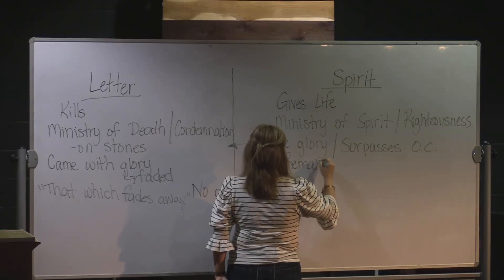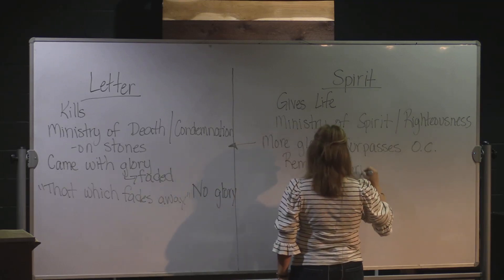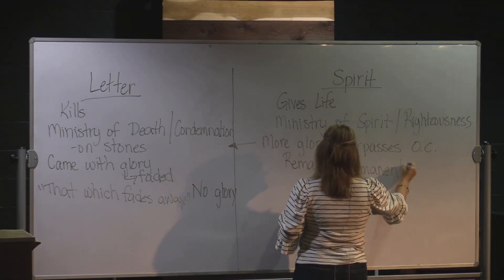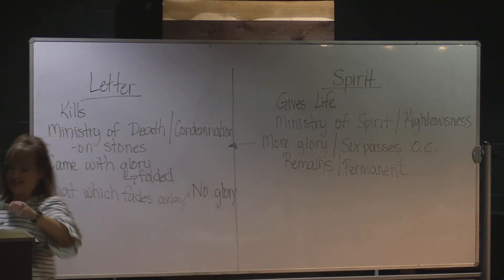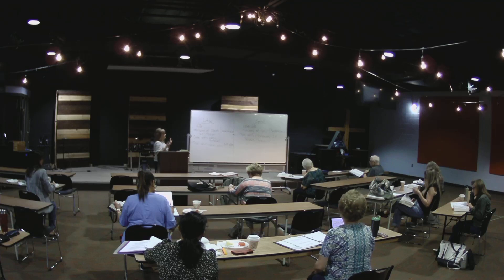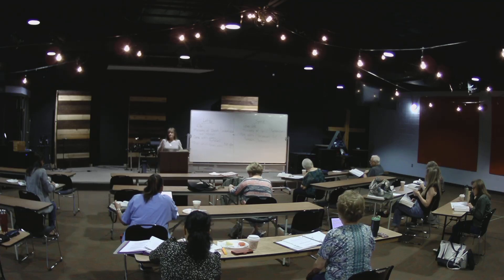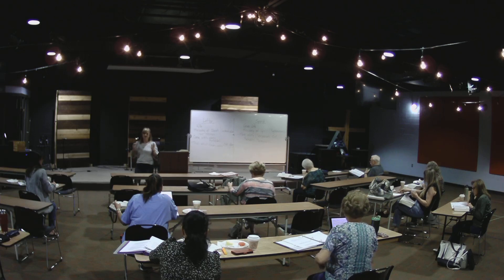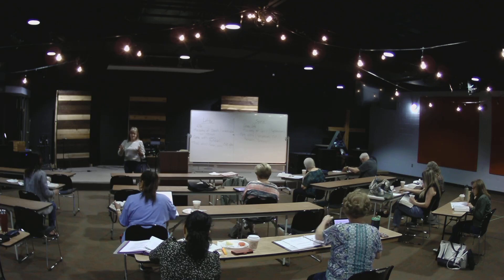Precepts 9/28/22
Fall Precepts 2022; Denise Beckman teaching 2 Corinthians Lesson 3